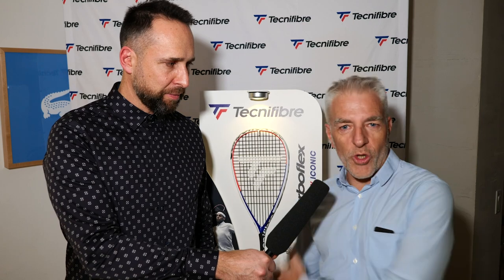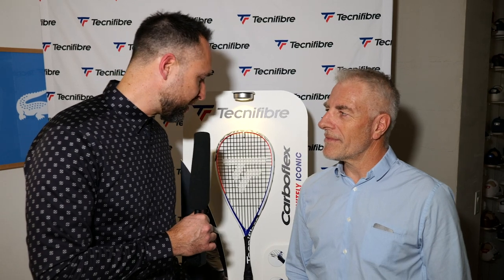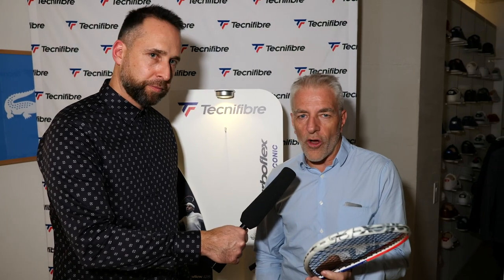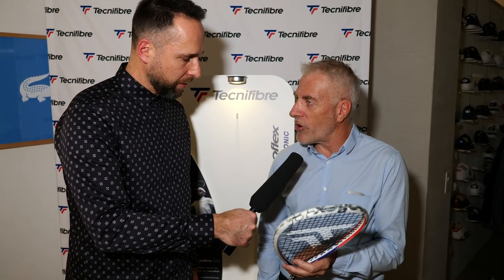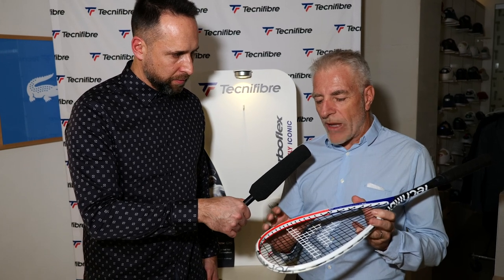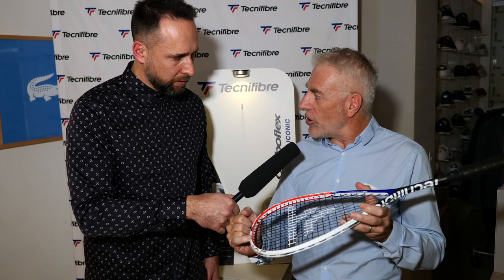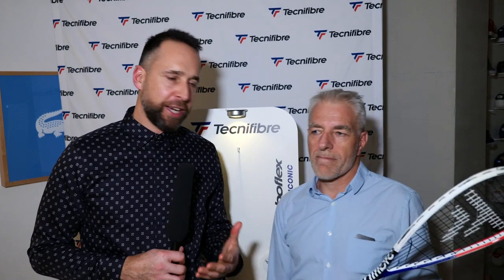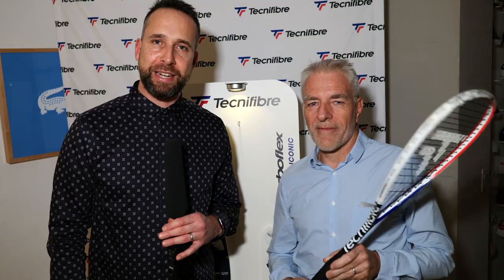NEW Carboflex launch - pdhsports.com with Laurent Blary, Tecnifibre Global Product & Design Manager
Find out more about the exciting, new Tecnifibre Carboflex squash range. We were delighted to speak exclusively to Laurent Blary, Global Product and Design Manager for Tecnifibre at the official Carboflex launch party at Lacoste HQ in New York during the 2020 ToC. Laurent explains all the features of the new Carboflex rackets including the new Airshaft, Dynamix VP string, updated cosmetic and grommets.
The new range will be available to preorder at pdhsports.com from 5 February 2020.